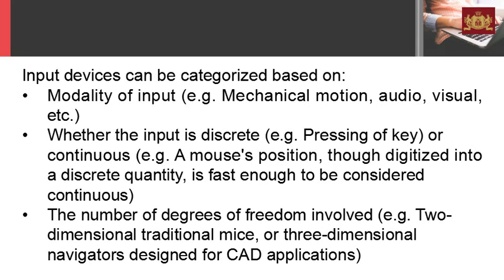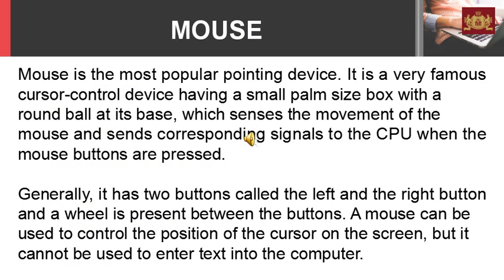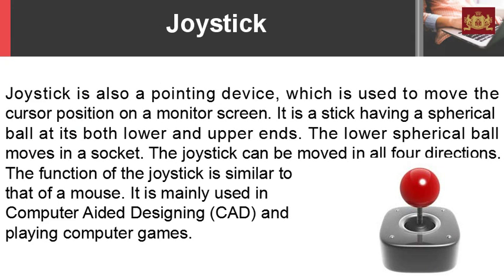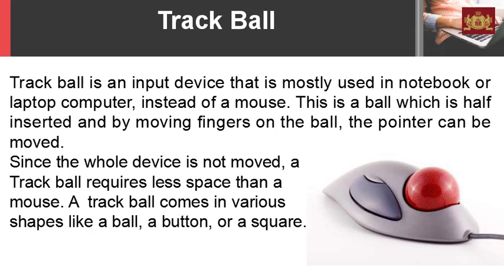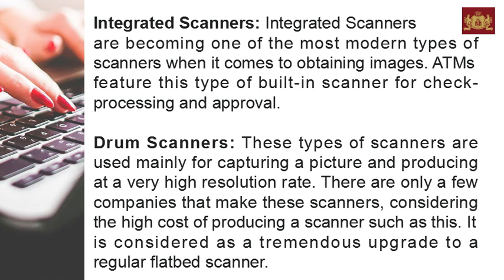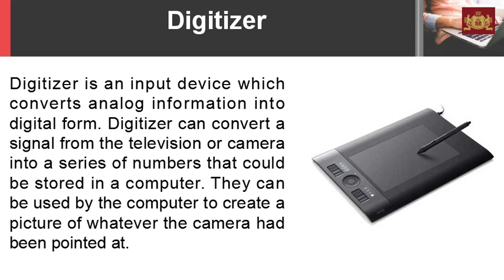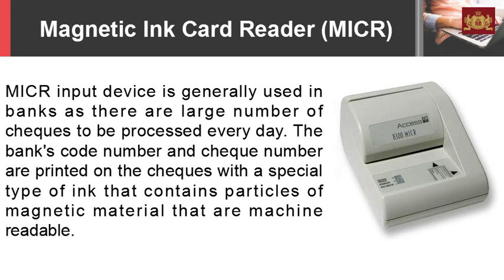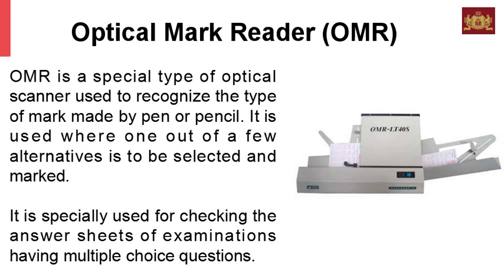INTRODUCTION TO COMPUTERS - INPUT DEVICES